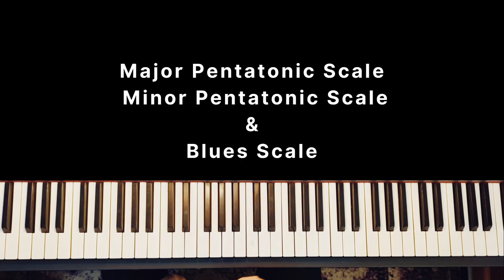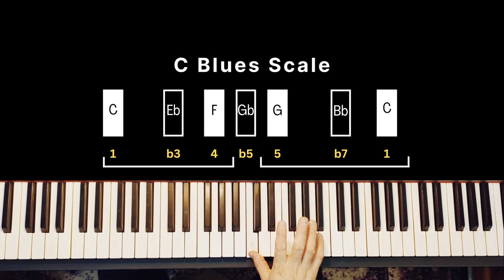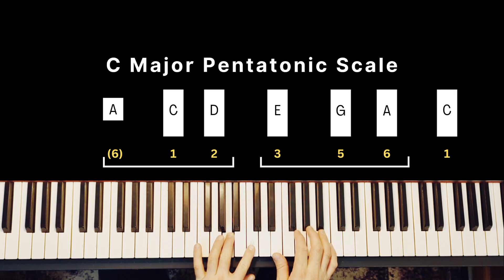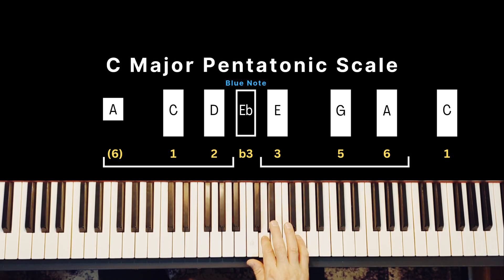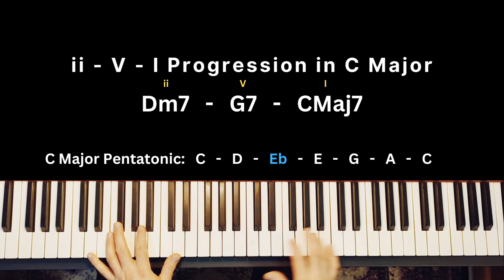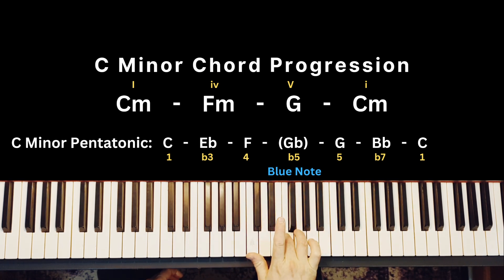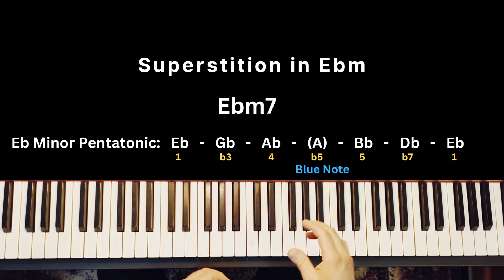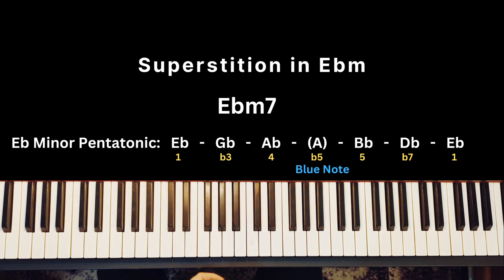Pentatonic & Blues Scales for Piano (How to Match Scales to Chord Progressions)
This piano tutorial explores the: minor pentatonic scale; major pentatonic scale and the blues scale.  The lesson shows you how to work out the right scale for a range of chord progressions and finishes off with 3 blues licks to have fun with in your improvisation!

00:00 Introduction
00:37 Minor Pentatonic Scale
01:49 Blues Scale
02:41 Major Pentatonic Scale
05:12 Applying Scales to Major Progressions
08:04 Applying Scales to ii-V-Is
08:28 Applying Scales to Minor Progressions
09:55 Applying to 'Ain't No Sunshine' (Minor)
12:01 Applying to 'Superstition' (Minor)
14:08 Applying to 'Valerie' (Major)
16:33 Applying to 'Don't Wanna Miss a Thing' (Major)
20:30 Blues Lick 1 - Four Note Sequence
22:18 Blues Lick 2 - Flick Up, Flick Down
23:55 Blues Lick 3 - Double Stop

If you found this video beneficial, a like and/or share goes a long way to help this video be discovered, or please consider subscribing for weekly contemporary piano lessons :) Thanks for supporting the channel!